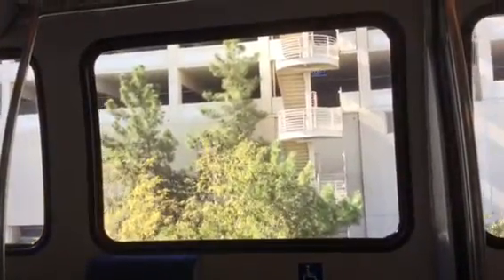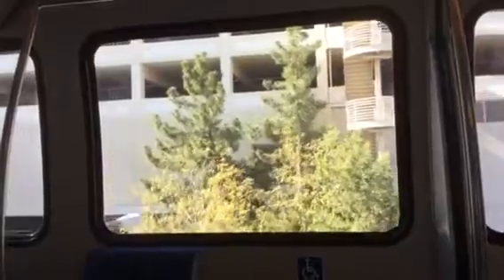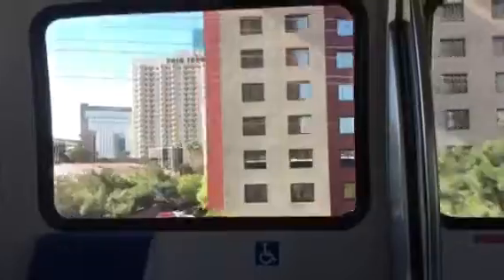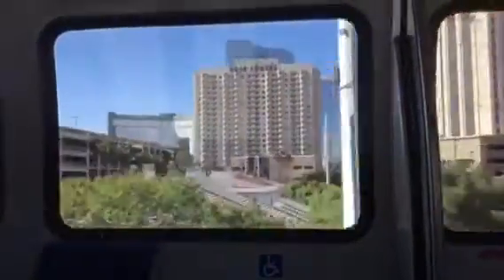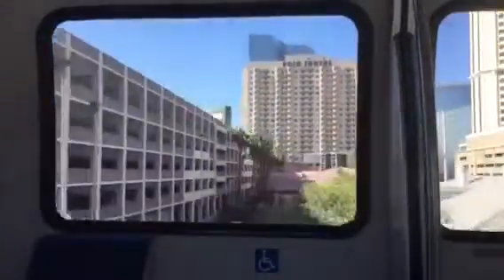ALL ABOARD THE MONORAIL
AWEETV/ PUBLIC AFFAIRS